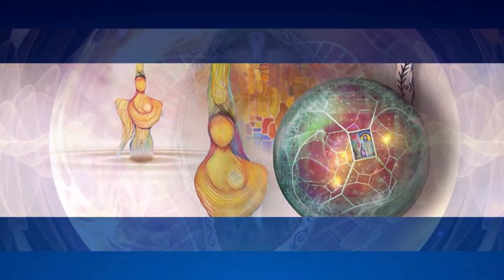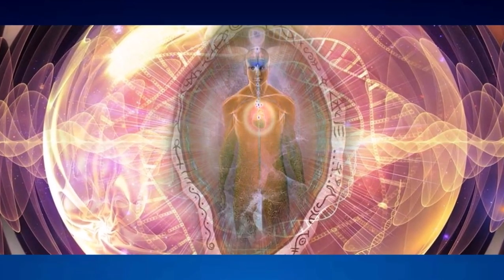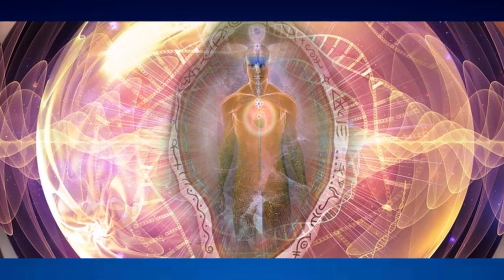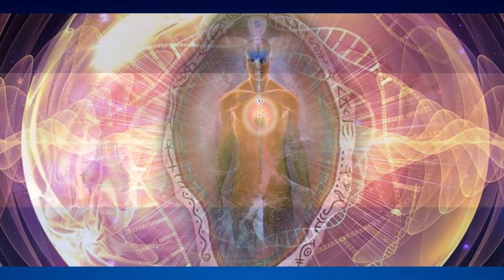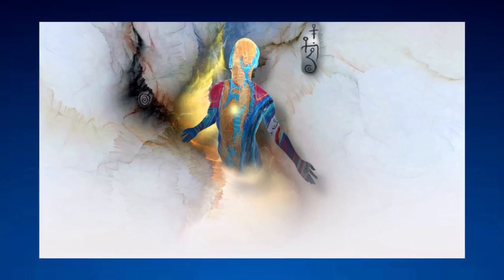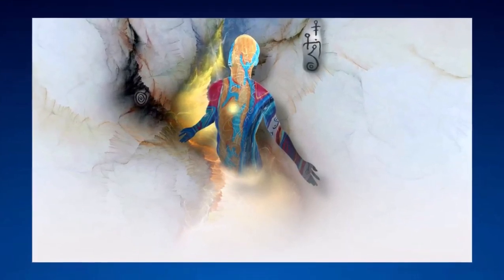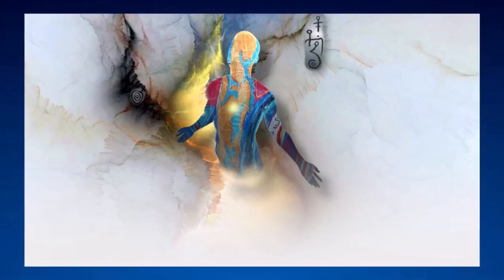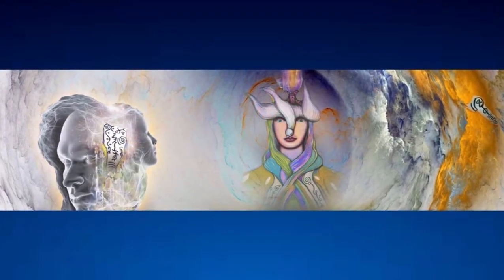Life Principles of the Sovereign Integral. Conclusion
WINGMAKERS PHILOSOPHY.
Chamber One Philosophy. Conclusion of this philosophical essay.

The WingMakers material is subtly encoded in a large stream of sensory data from each Tributary Zone. Just as one absorbs the light of the sunshine when they are outside, so it absorbs the information of each Tributary Zone. The purpose is always to elevate consciousness, in harmony with the impulse of Source Intelligence.

For any questions about the WingMakers Art you can read what its artist, James Mahu, declares about it

"These Life Principles are merely symbols represented in words and served to the human instrument as a potential recipe to stir awake the embers of light that tirelessly burn within. There are no specific techniques or rituals that are required to invoke the power of these Principles. They are simply perspectives. In a real sense, they are intentions that attract experience that expand consciousness. They do not provide quick fixes or instant realizations. They are amplifiers of personal will and intention that clarify how one lives. Their transformative power is contained exclusively in the intent of their application".